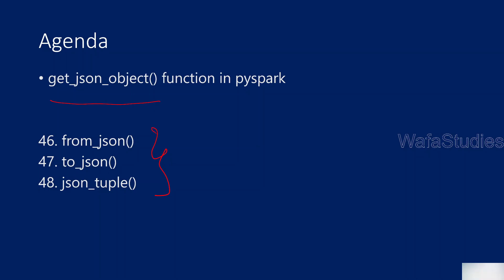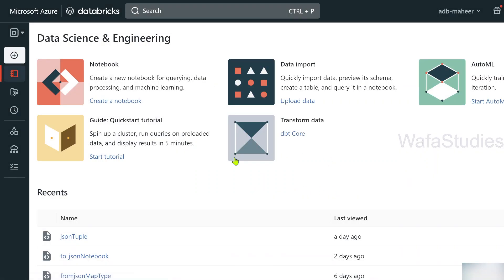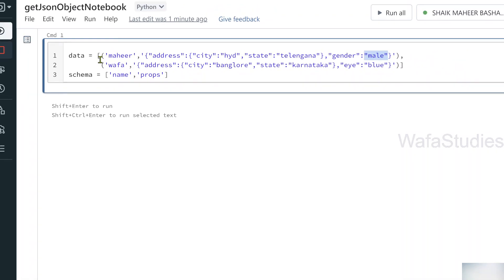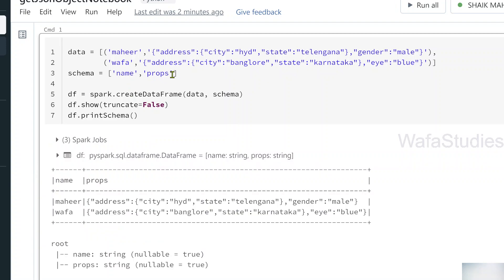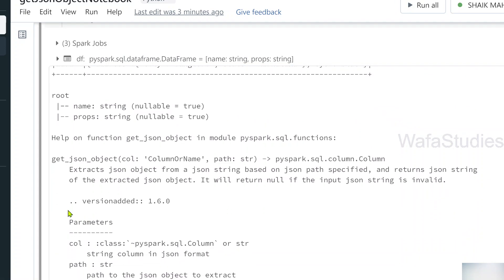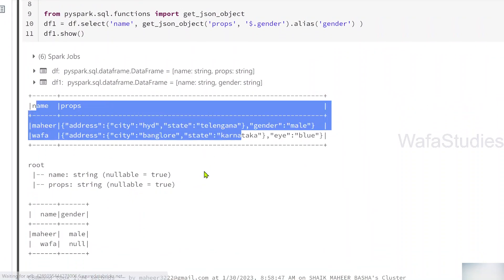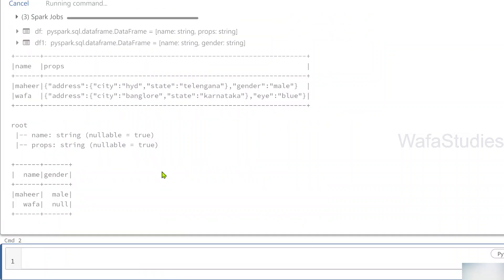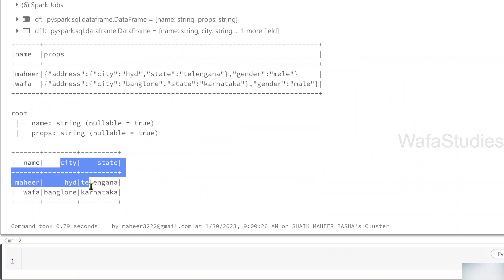49. get_ json_object function in PySpark | Azure Databricks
In this video, I discussed about get_json_object() function in PySpark, which helps to read json elements from json string using path.